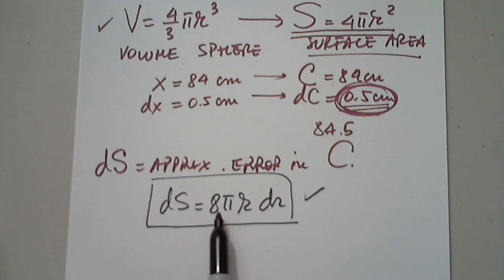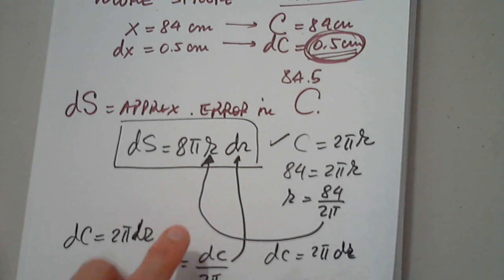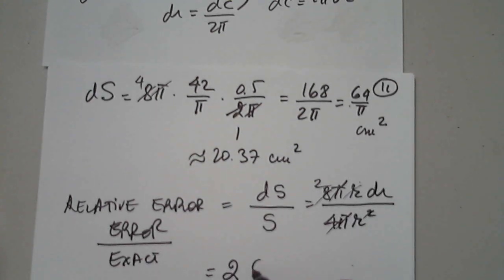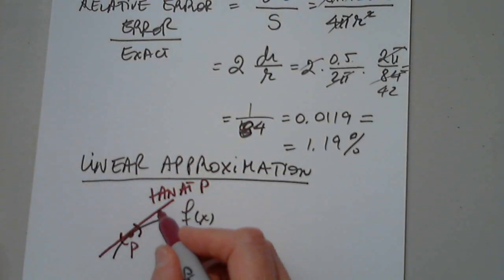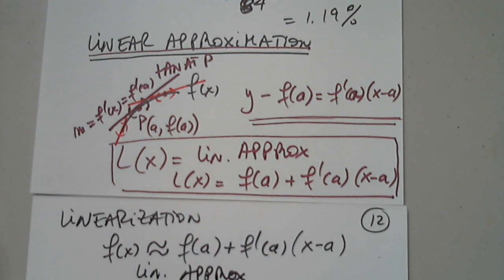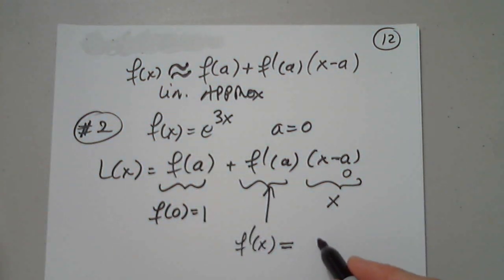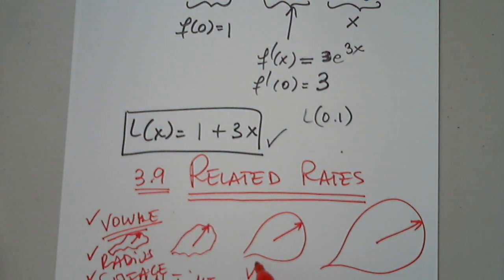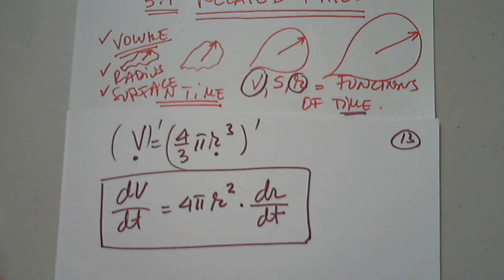MAT 191 SECTIONS 3.7 AND 3.9 PART 6 JULY 17